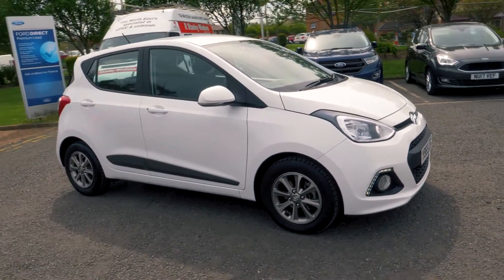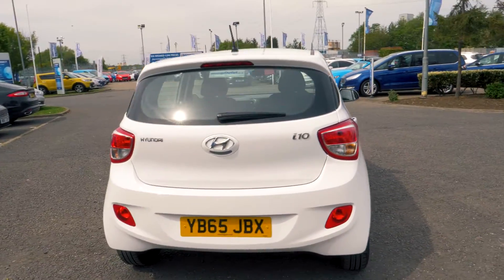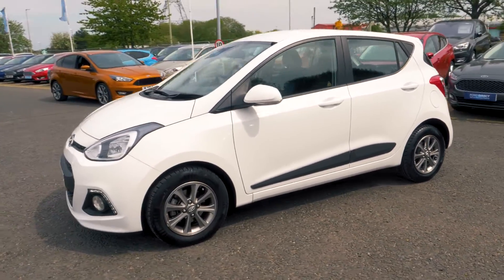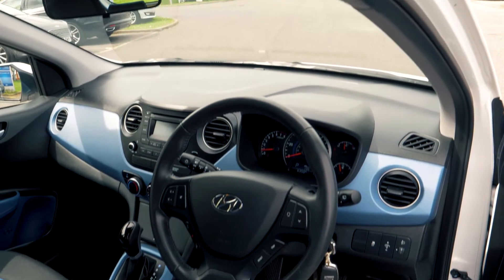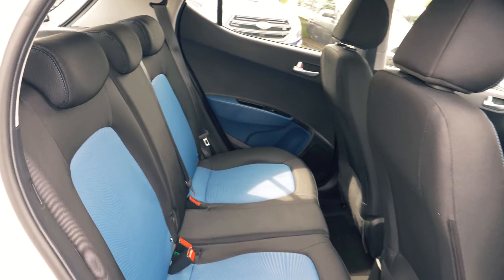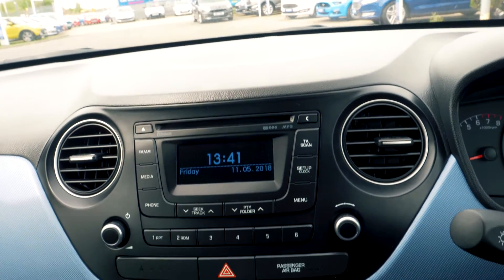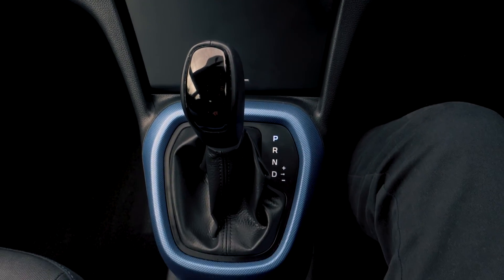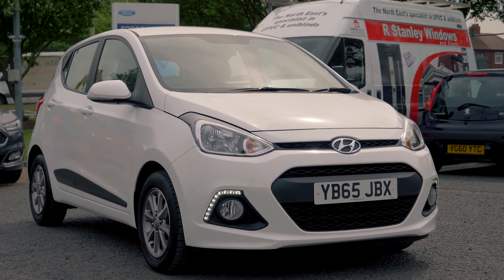Used Hyundai I10 1.2 Premium 5dr Auto Hatchback